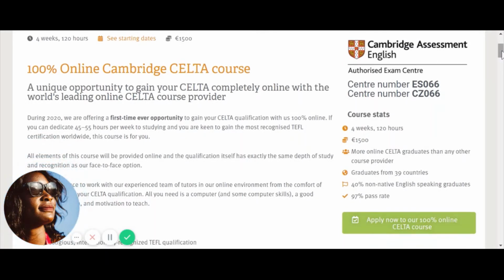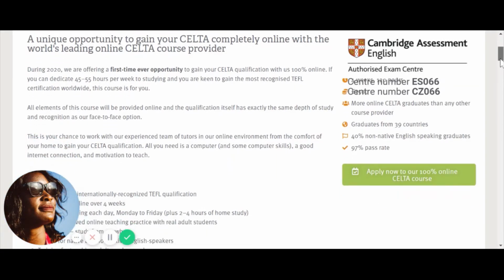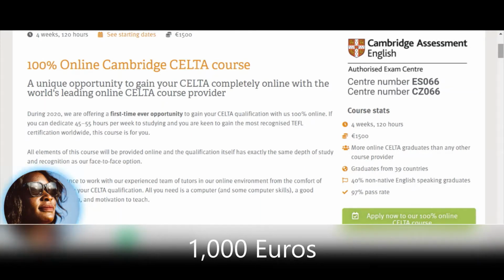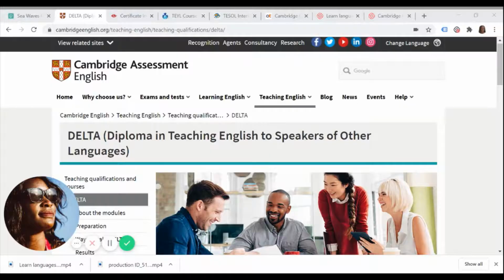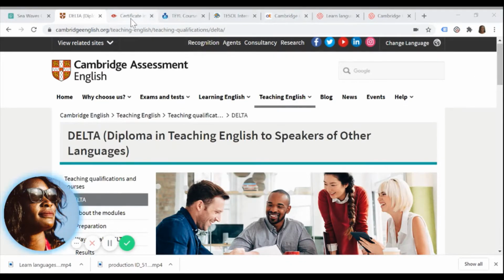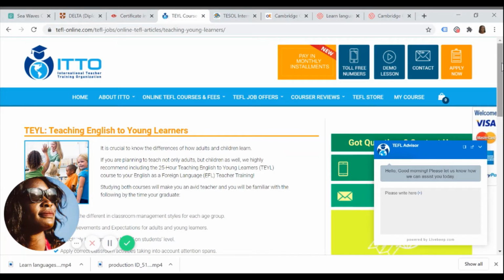Qualifications You Need to Make Money Teaching English Online | Kenyan YouTyber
In this video I talk about the qualifications you need to make money online teaching English online. I also share with you some of the major teaching English online platforms, ways to earn as an online English teacher, as well as the best Teaching English certifications to help you quickly land a job teaching English online. How to teach English online